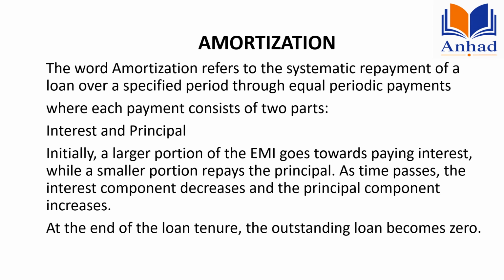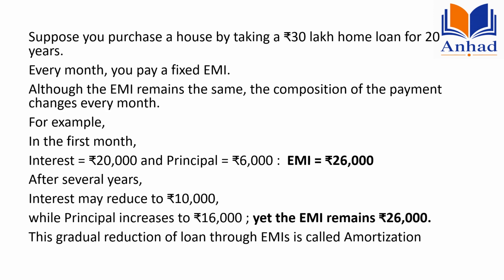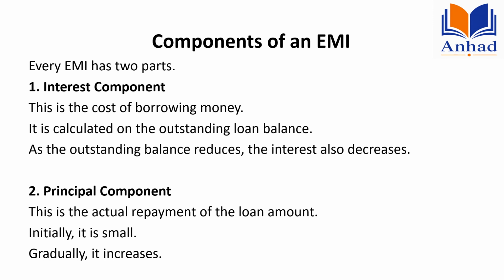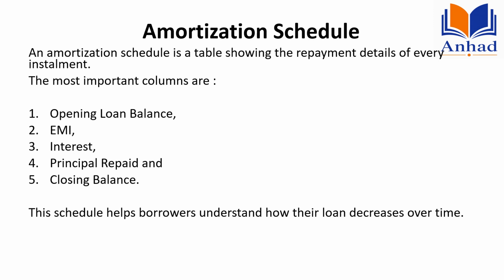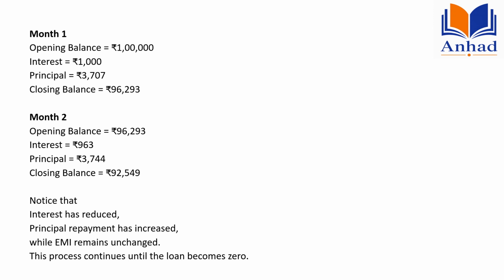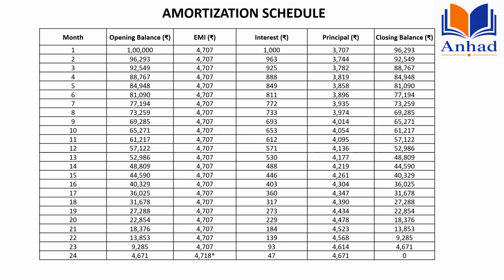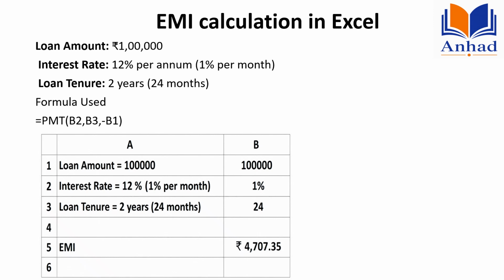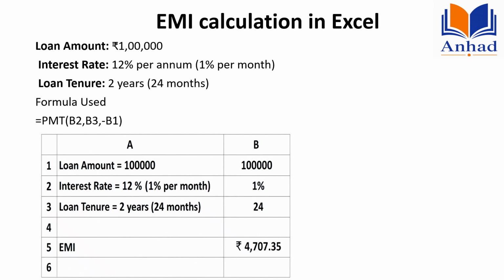Amortization & EMI Explained | EMI Formula, Amortization Schedule, PMT Function in Excel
Understand Amortization and EMI (Equated Monthly Installment) in the simplest way with practical examples. In this video, you'll learn how EMI is calculated, how an amortization schedule works, and how to create it using the PMT function in Microsoft Excel. This topic is essential for students of Financial Management, Banking, Finance, B.Com, BBA, MBA, CA, CMA, CS, and for anyone planning to take a home, car, education, or personal loan.

In this video, you will learn:

Meaning of Amortization
What is EMI (Equated Monthly Installment)?
Components of EMI – Principal & Interest
EMI Calculation Formula
Amortization Schedule Explained
Opening Balance, Interest, Principal Repaid & Closing Balance
Applications of Amortization in Home, Vehicle, Education & Personal Loans

Whether you're preparing for competitive exams, university exams, or simply want to understand loan repayments, this video provides a clear and practical explanation.